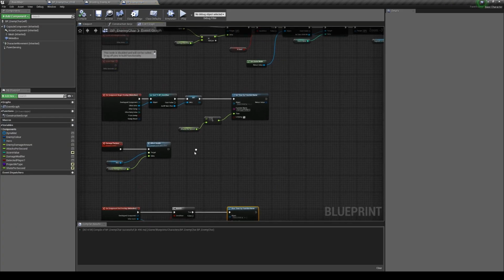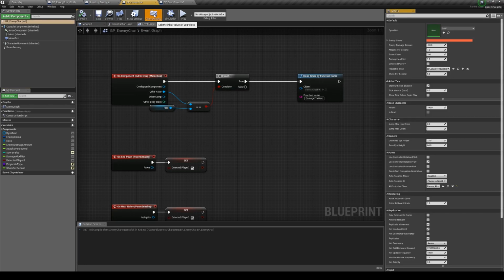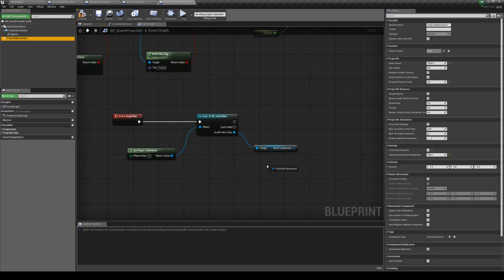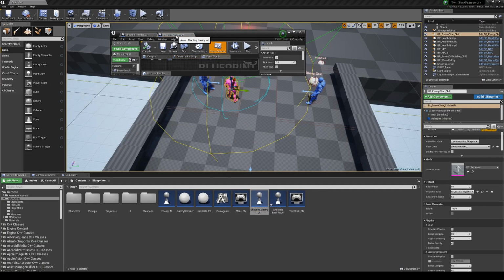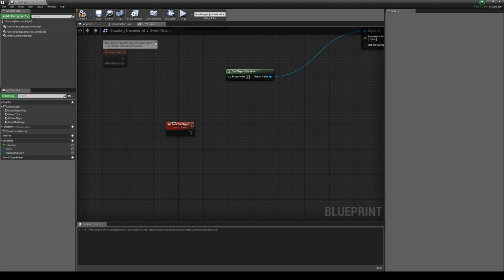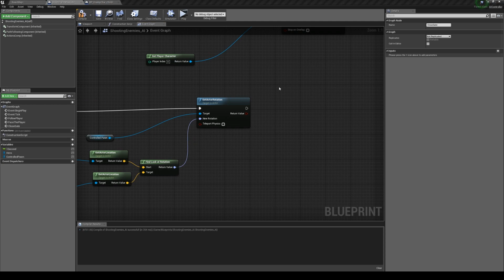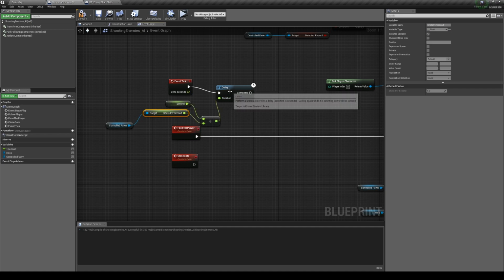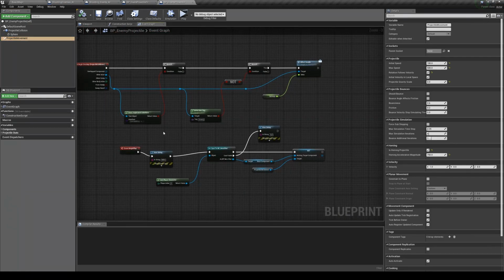UE4 Tutorial Series - AI Projectiles